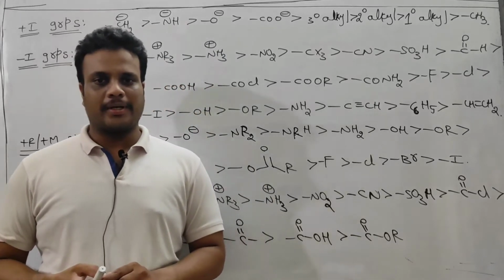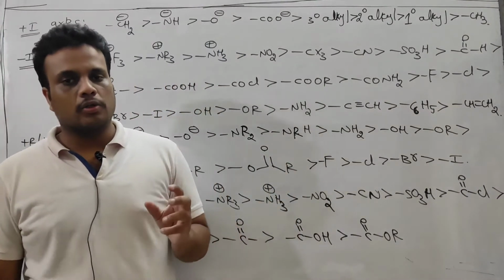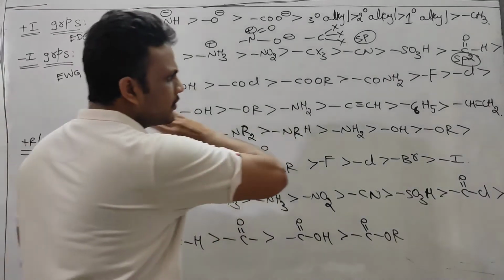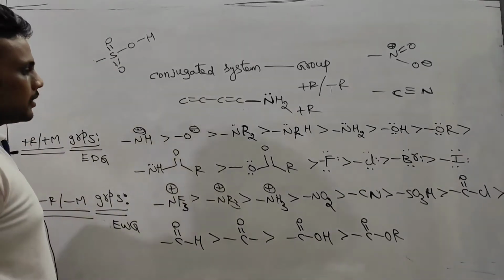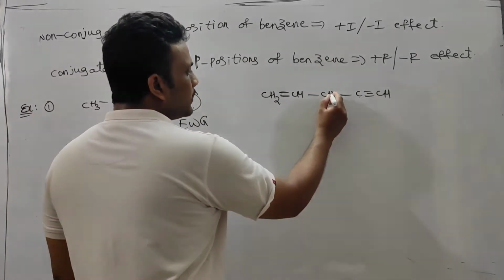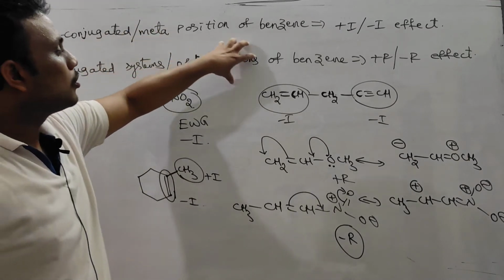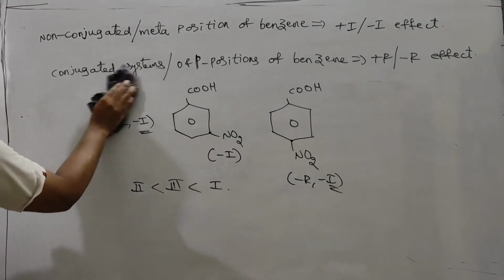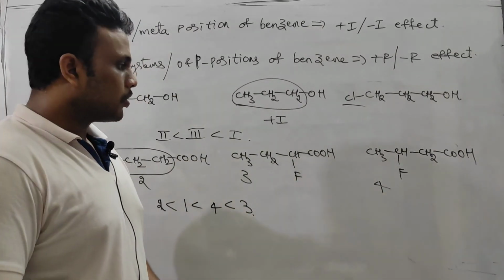The best trick to understand+I,-I,+R and -R groups in organic chemistry by ss sir(English version)